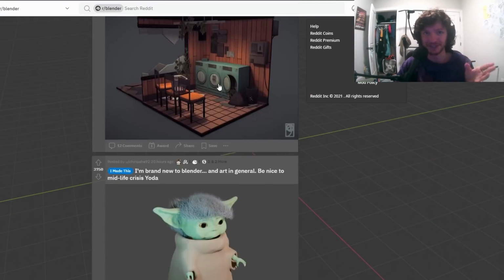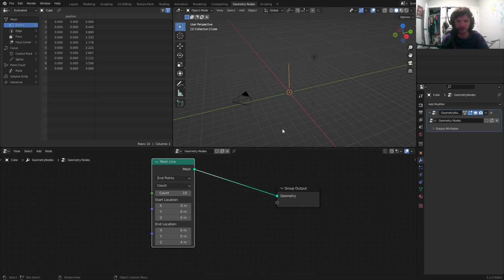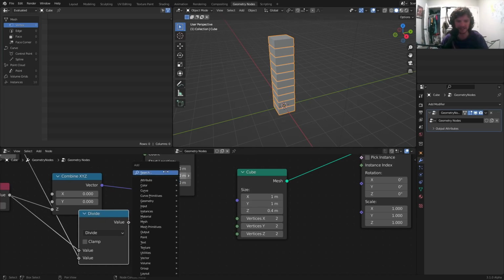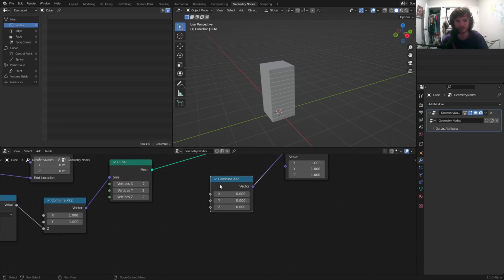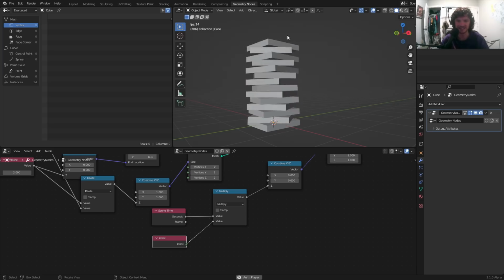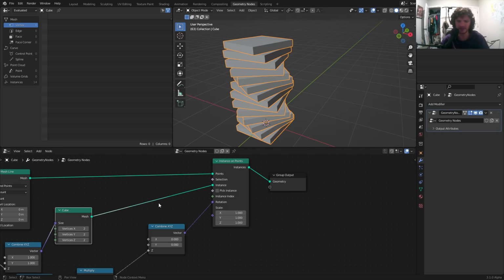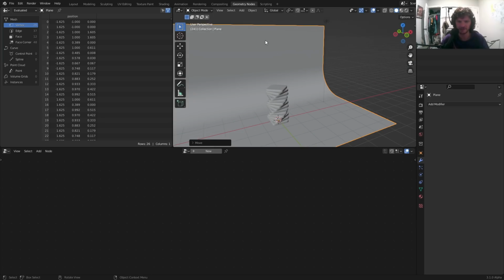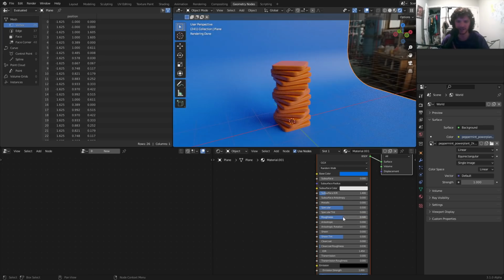I'm A Menace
can't be stopped